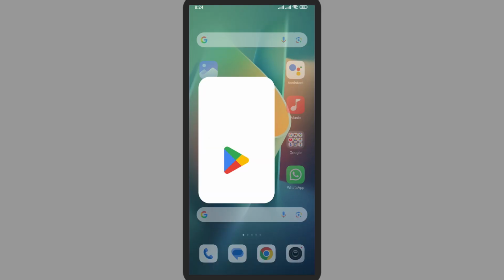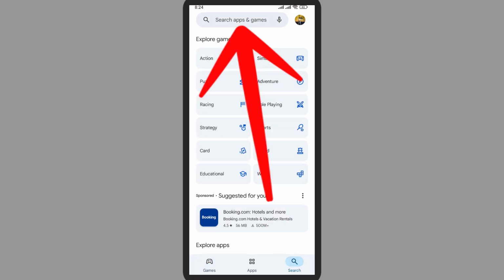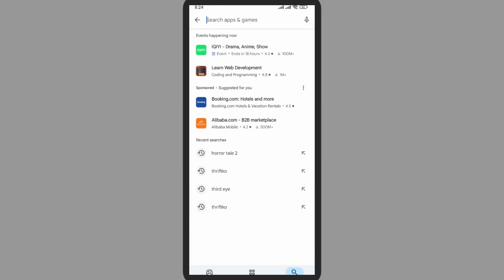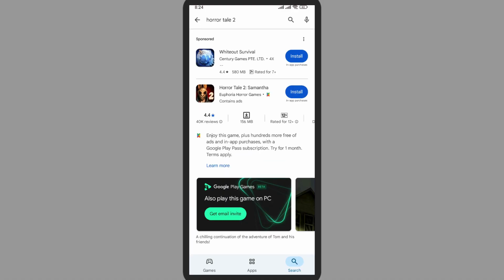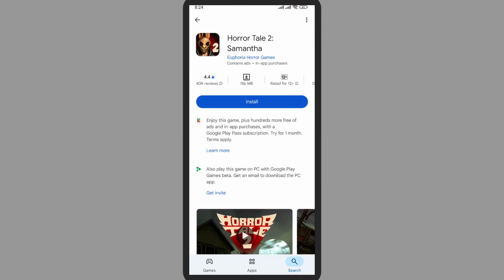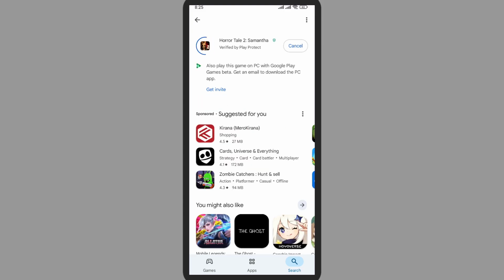How to Install Horror Tale 2 2025?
In this video, I’ll guide you step-by-step on how to install Horror Tale 2 on your PC or mobile device. Whether you’re new to this thrilling horror adventure or reinstalling the game, this tutorial covers downloading, setup, installation process, and troubleshooting common installation issues. Learn how to get Horror Tale 2 up and running quickly so you can enjoy the spooky gameplay without any hassle.

If you’re searching for how to download Horror Tale 2, Horror Tale 2 installation guide, how to set up Horror Tale 2 on PC or mobile, or how to fix installation errors, this video has everything you need.